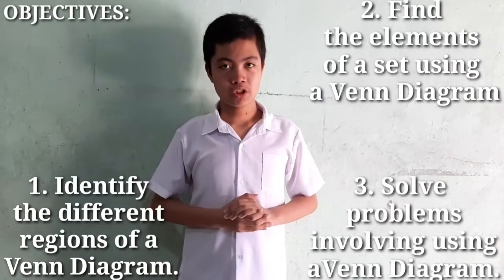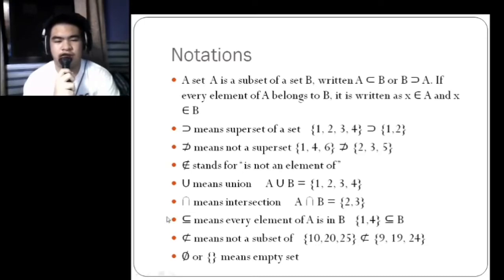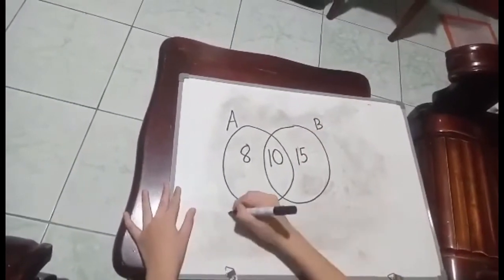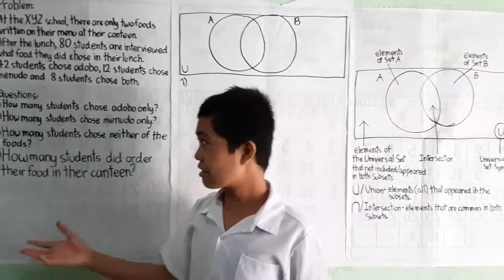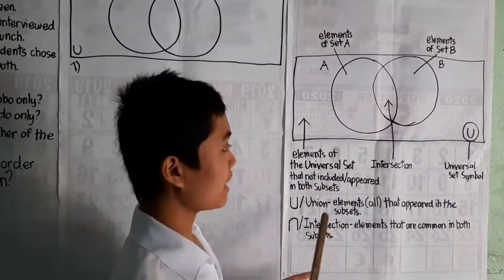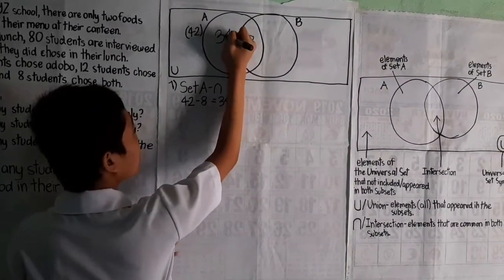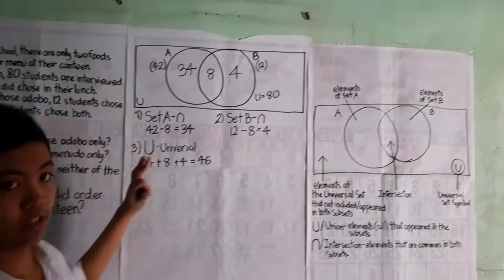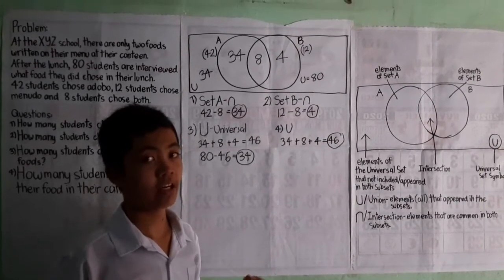Problem Solving Involving Venn Diagram / Performance Task in Math / 7 Copernicus | Ft. My Groupmates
This is show our simple life if you have a goal never
give up whatever problem  we have now everything
happened for a reason. It show the reality of our life and how we survived.

Simple Cooking in simple recipe.